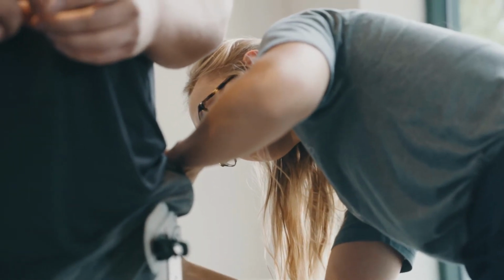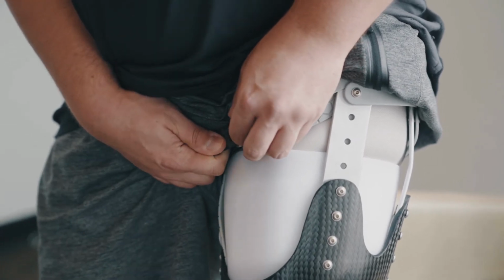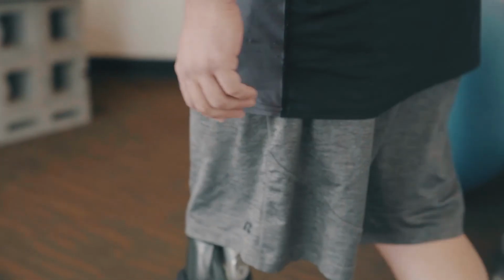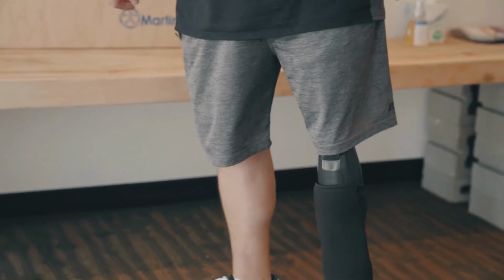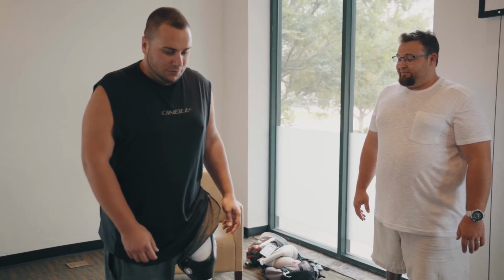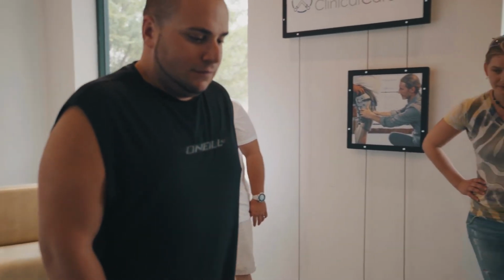Raffaele Lettieri - Freedom to Move Forward | Martin Bionics Clinical Care™ - Patient Stories